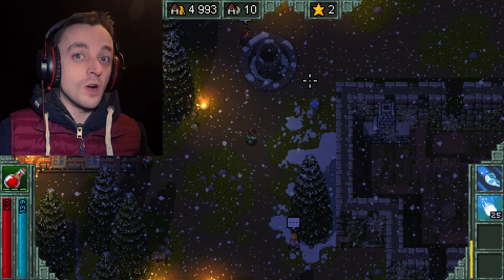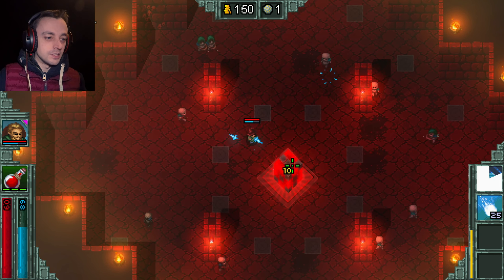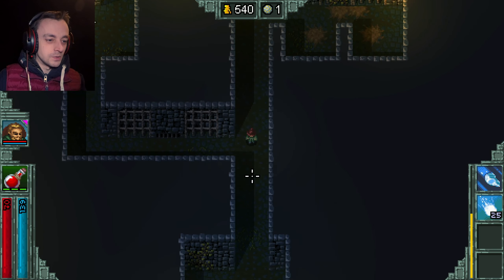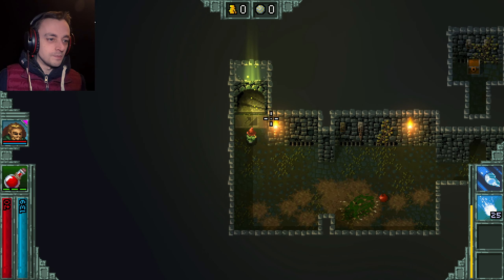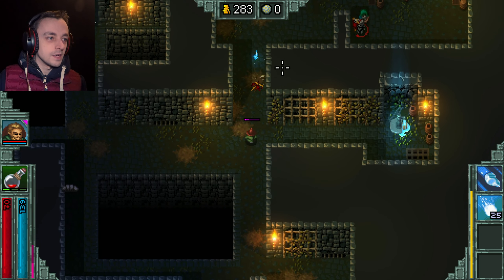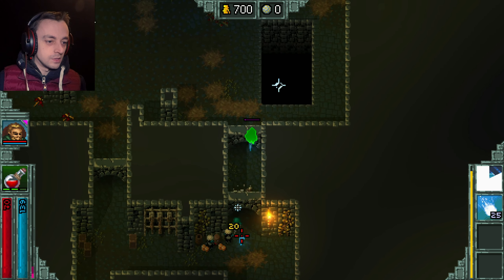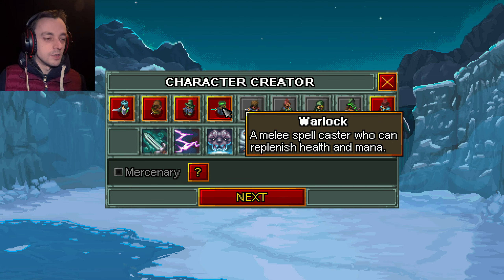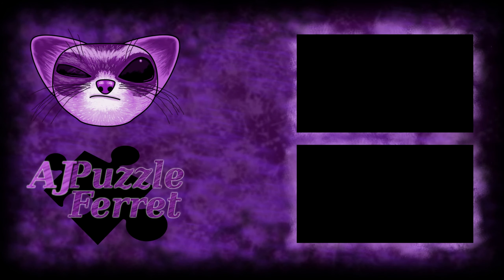Heroes of Hammerwatch Ep6 - Ice skills!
We take our sorcerer for a good delve into the depths of the mines and the prison in the hopes of breaking through to the second boss but will we make it?! it is also a good chance to test out the warlock! :D

you can find heroes of hammerwatch on steam!